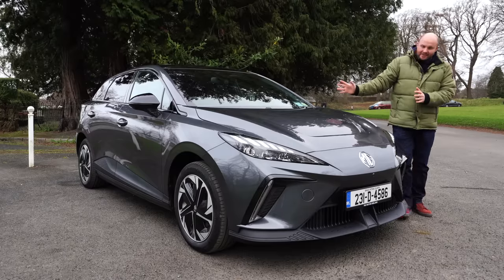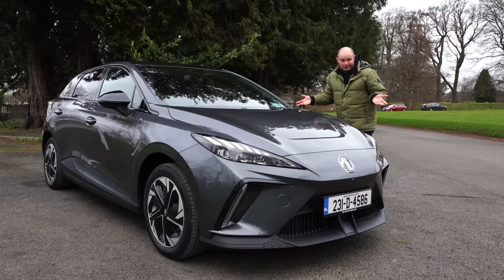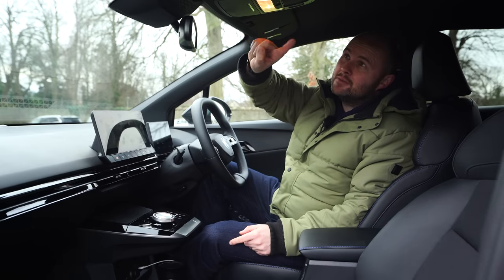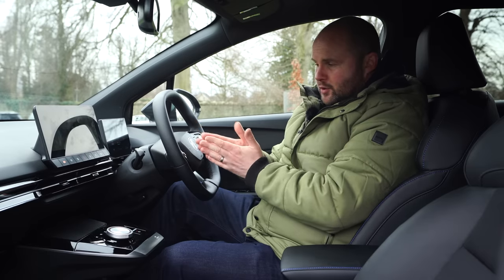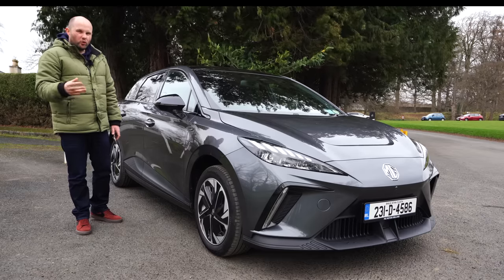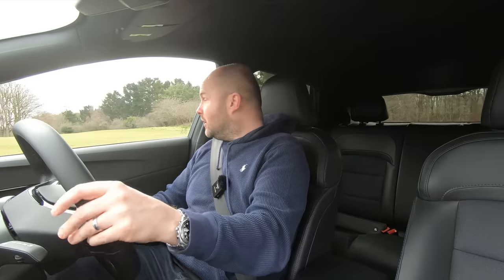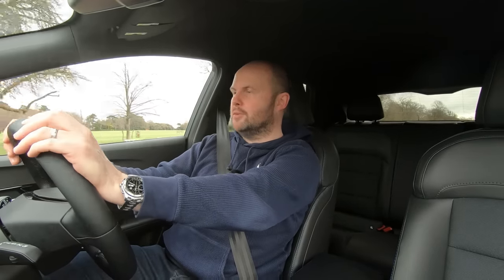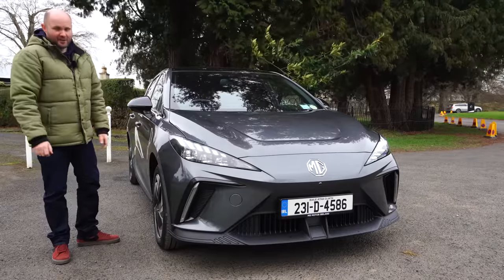MG4 EV review | The good points & the bad!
If you'd like to support this fully independent channel by tipping €5, hit up - thank you!